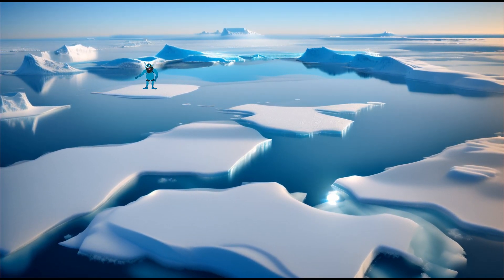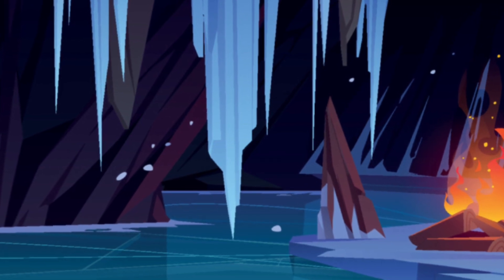Explore the Ice Age: Fun Facts with Munch the Mammoth!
Explore the Ice Age where life's biggest questions and shocking secrets! also a lot of historical secrets!